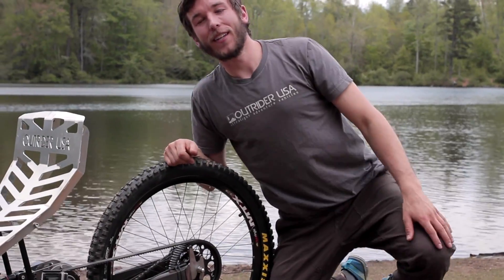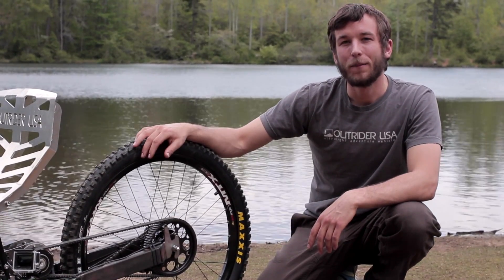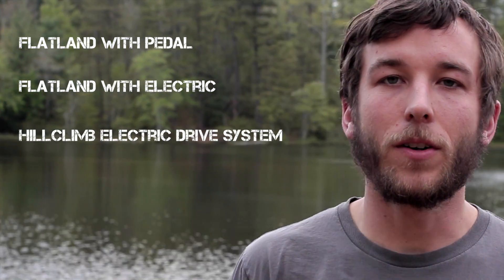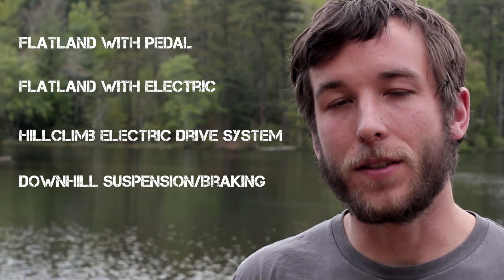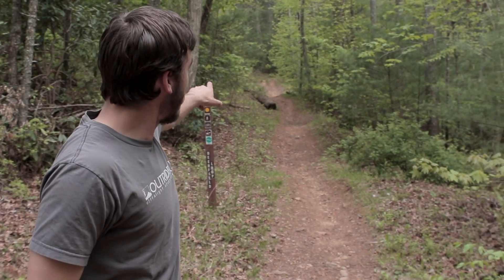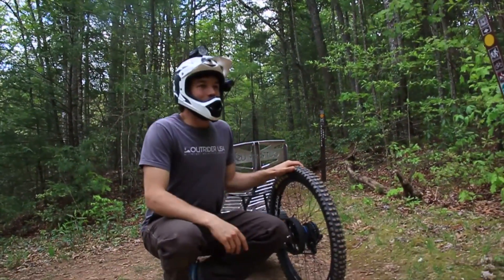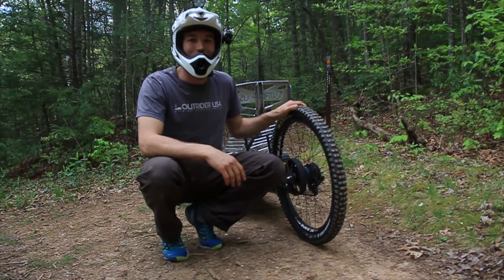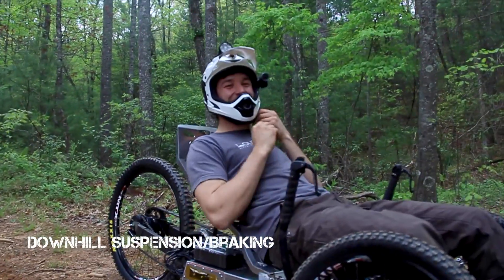Horizon Prototype Basic Functionality Testing Part I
This video shows the low range functionality testing of the Horizon: flatland with pedal power, flatland with electric power, hill climb electric drive, and downhill suspension/braking.

The Horizon is an electric trike that's adaptive to your physical ability with options for handcycle and other features for various disabilities.

About Outrider USA:

From their workshop in Fletcher, North Carolina, Outrider USA is leading the industry of blending pedal and electric power.

The Alpha model is at home on the road, and holds electric bike world records in speed, distance, and power - laying claim to the fastest ascent of Pikes Peak, Mount Mitchell and Mount Evans.

The Horizon, brought to life through a successful Kickstarter campaign in 2014, brings the freedom and adventure of riding an off-road electric bike to individuals of all different physical abilities and disabilities.

Outrider has been featured in GizMag, Fast Company, Electric Bike Action Magazine,Yahoo! Autos, and more.